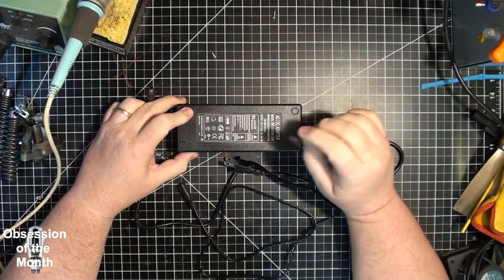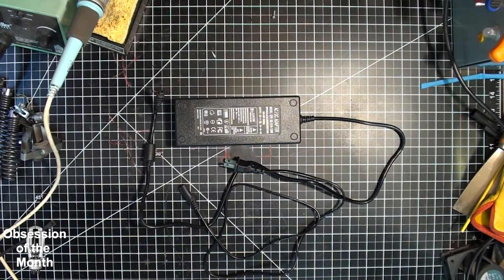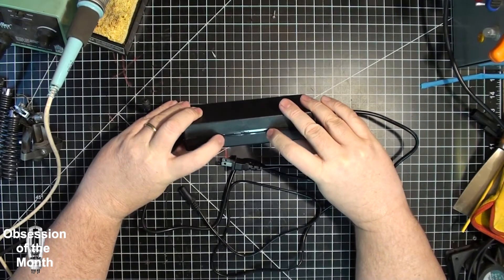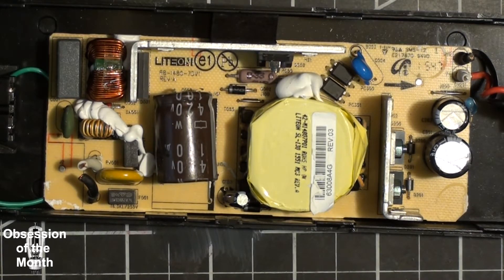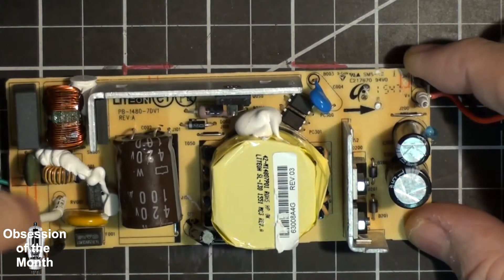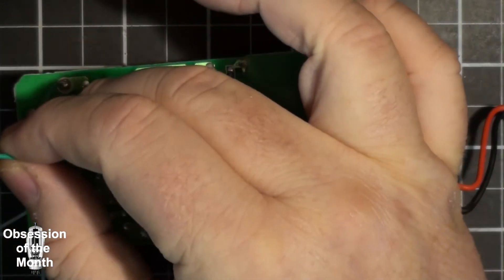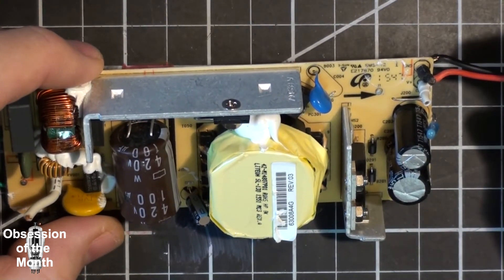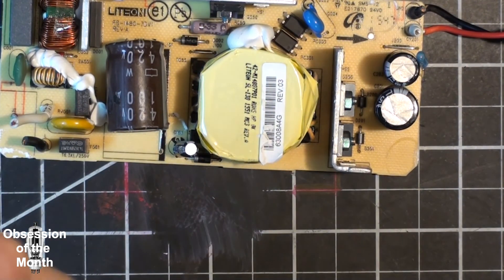12 volt 10 amp LED Power Supply What's inside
12 volt 10 amp LED Power Supply What's inside ks-1210-120w pb-1480-7dv1 liteon

at 10:06 I state the wire size is 26 gauge, it was actually 30 AWG and can handle only about .86 amps.